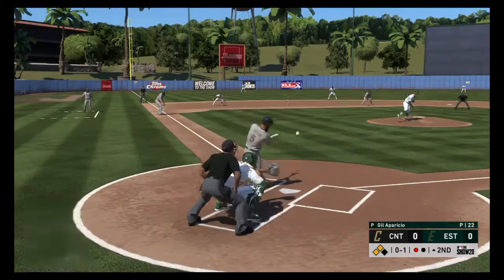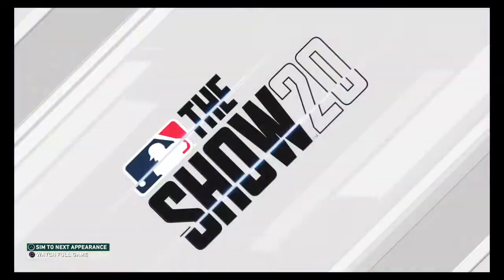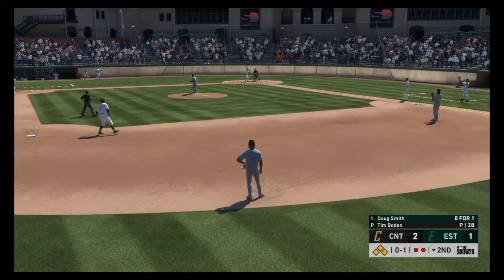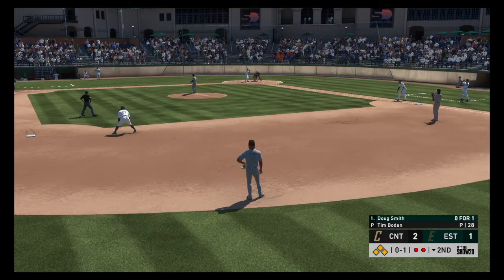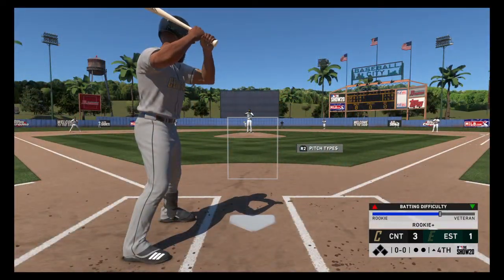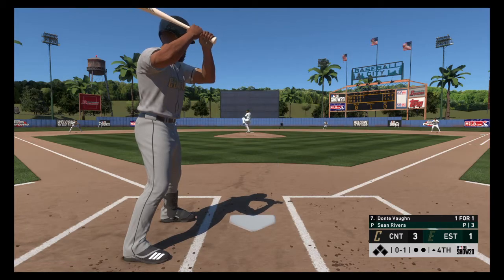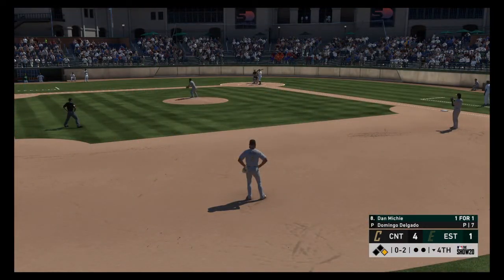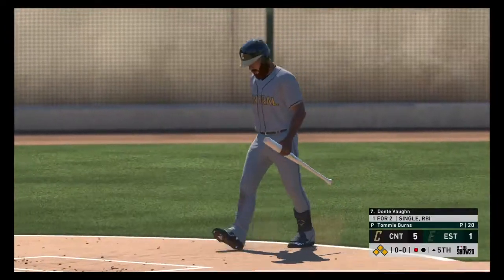MLB® The Show™ 20 MyCareer